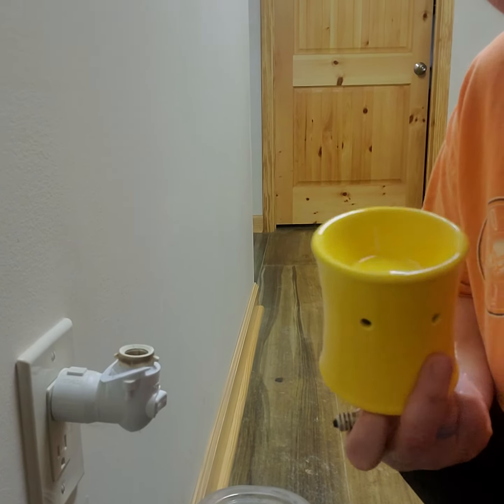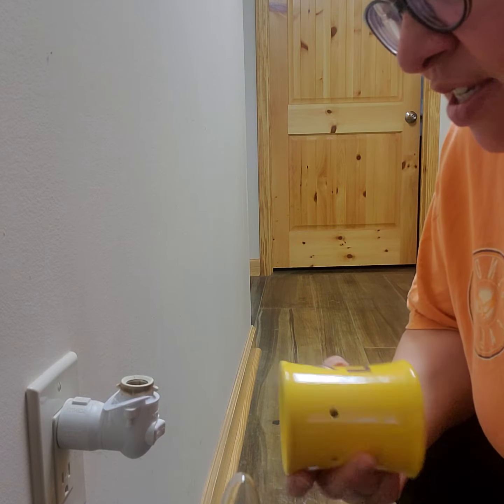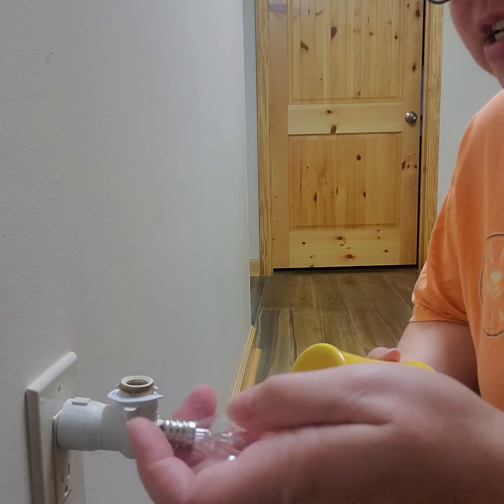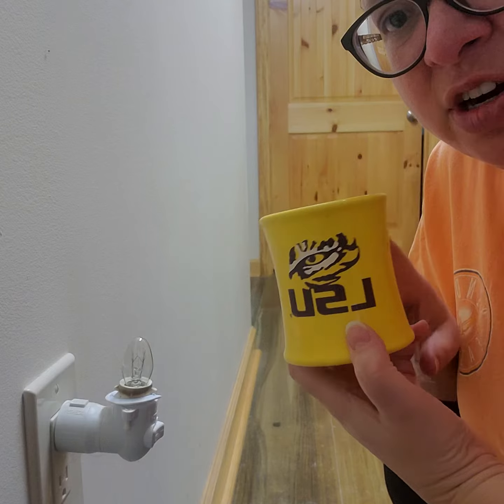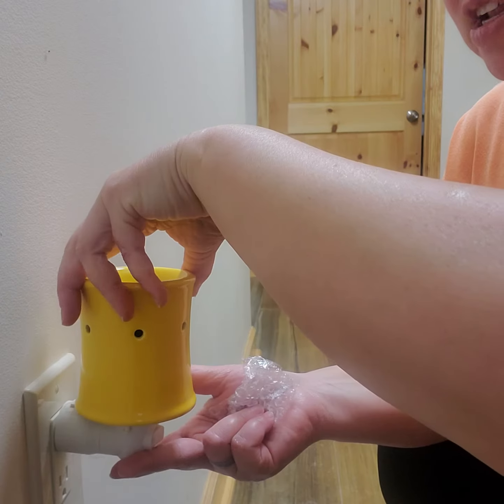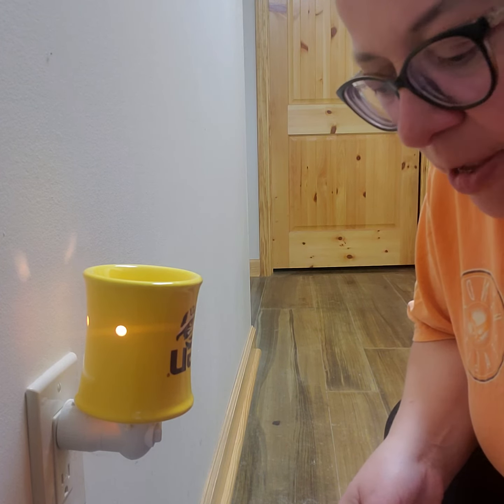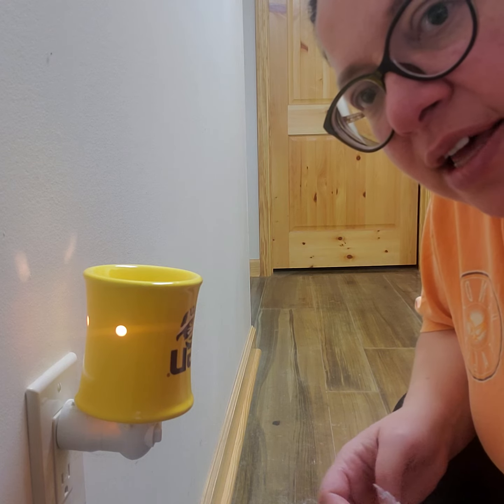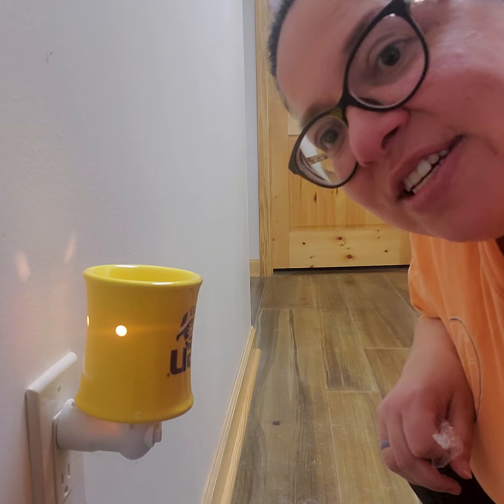Changing the bulb in a Mini Warmer! Easy Peazy!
Demo video on changing a bulb in a mini warmer.